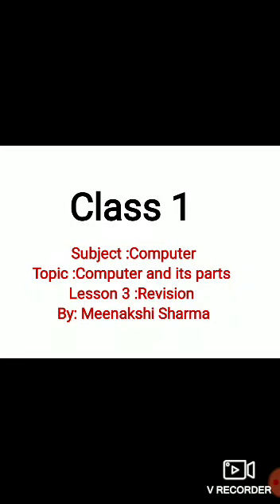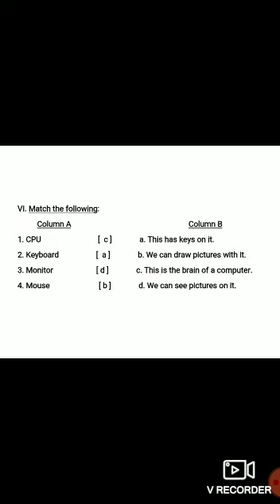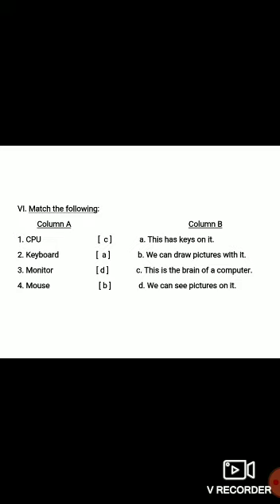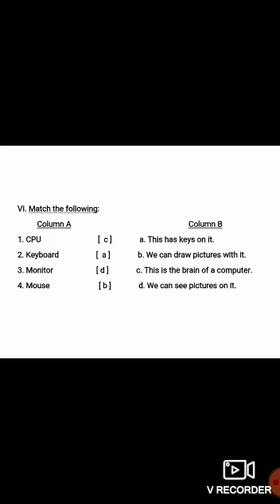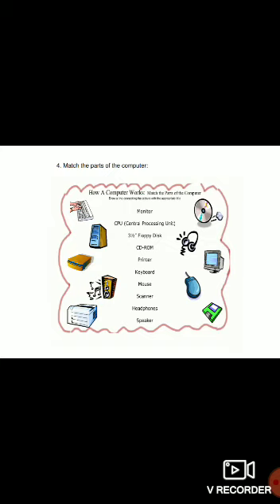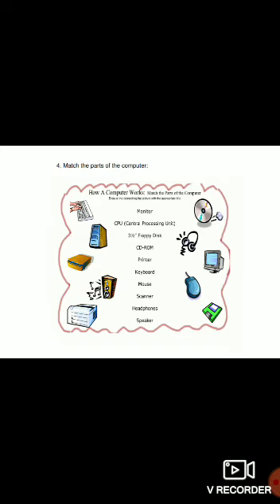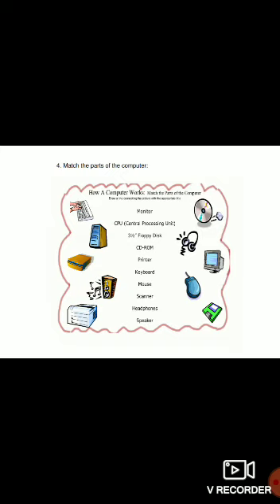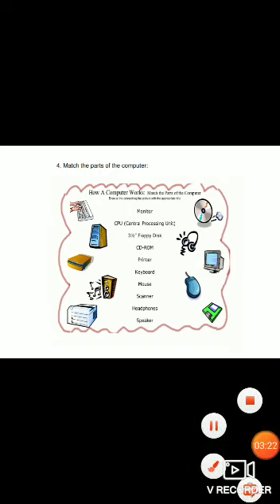Class 1 computer chapter 3 revision